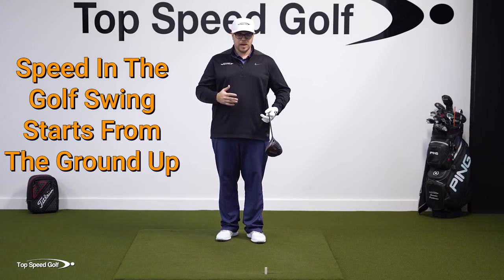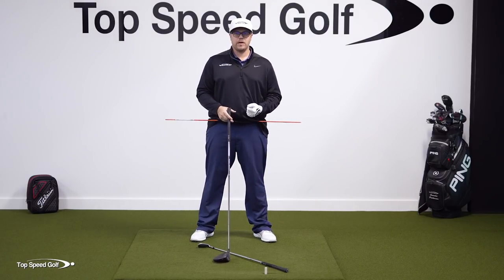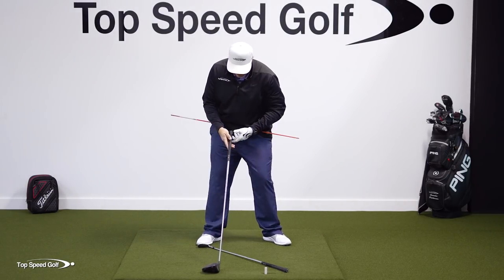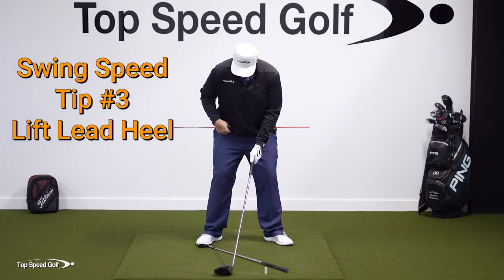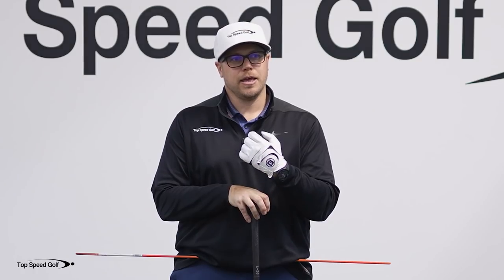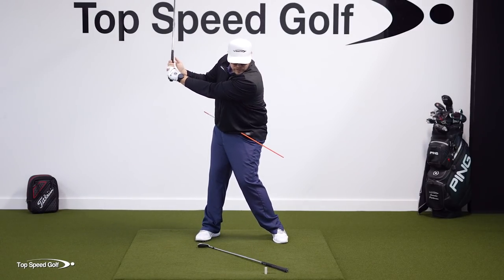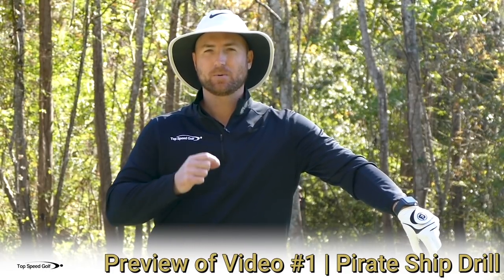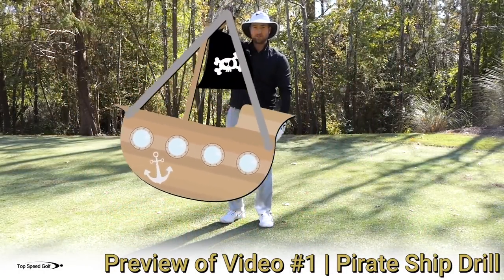How To Find Inevitable Power In Your Golf Swing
Clay Ballard